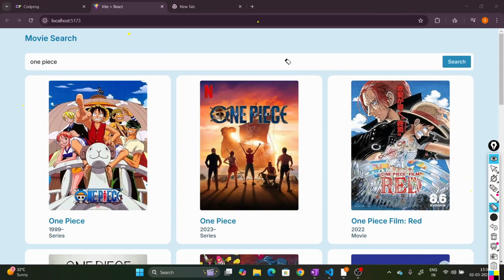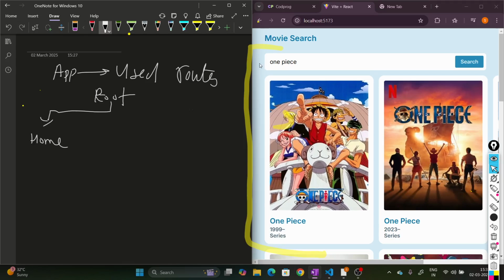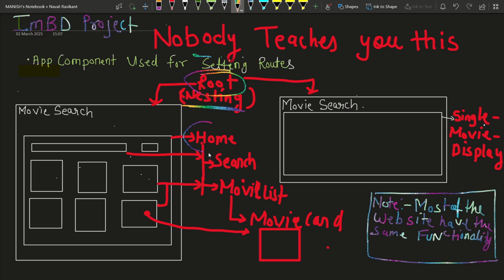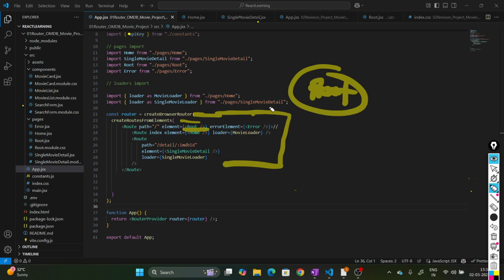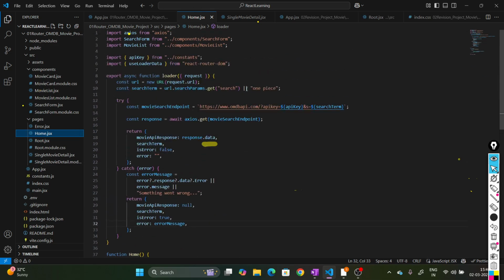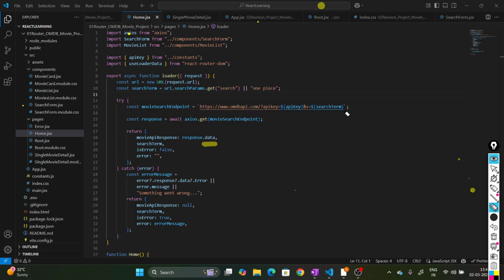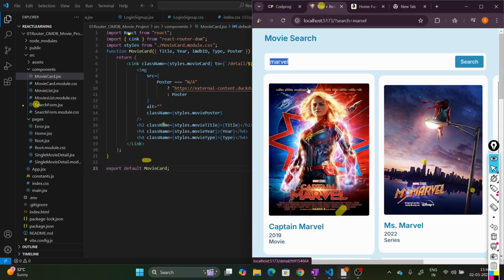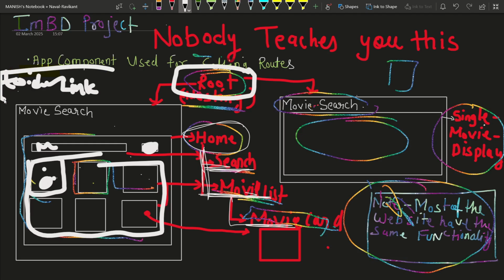Project to learn React Routing | API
In this project, you'll learn React Routing by building a Movie Details App using the IMDB API. You'll fetch movie data, display details dynamically, and implement navigation between different pages using React Router. This hands-on project will help you understand API integration, dynamic routing, and state management in React.

🔥 Key Features:
✅ Fetch movie details from IMDB API
✅ Implement React Router for seamless navigation
✅ Display dynamic movie details page
✅ Search and filter movies
✅ Responsive design for a smooth user experience

Perfect for beginners looking to level up their React skills! 🚀🎬